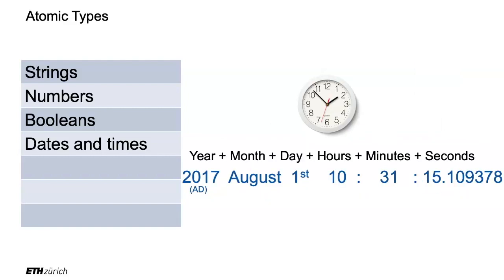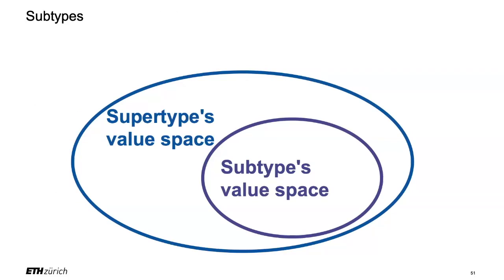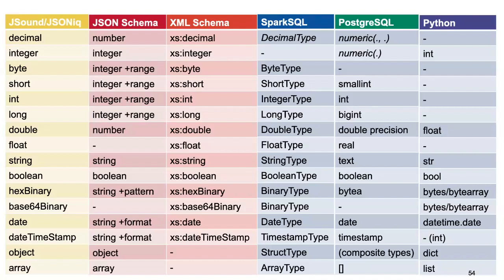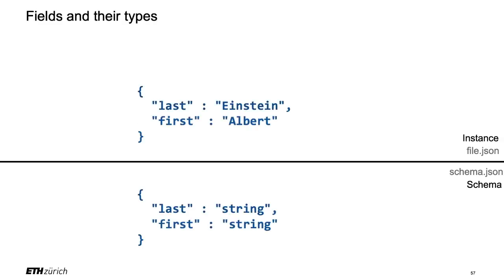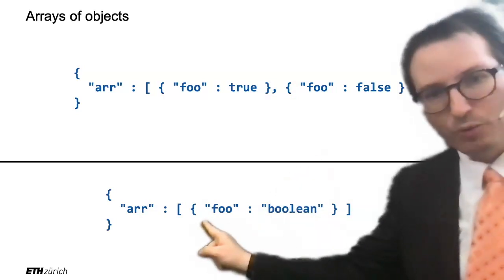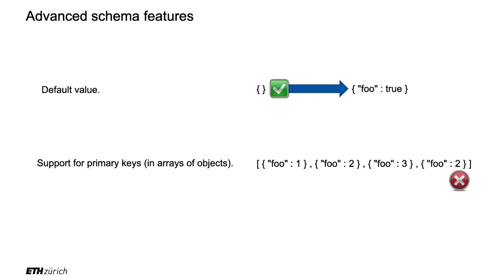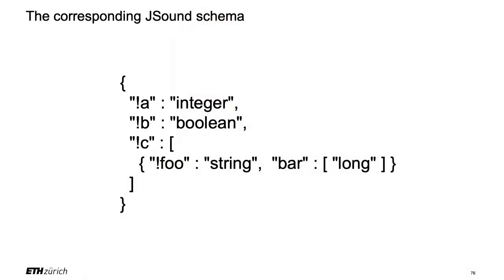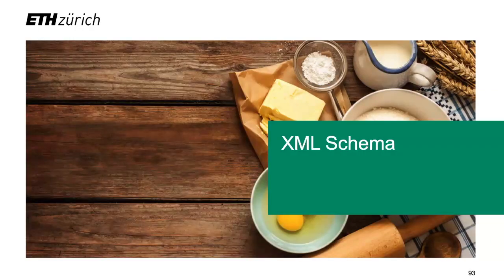7. Data models (3/4) - Big Data for Engineers - ETH Zurich - Spring 2024